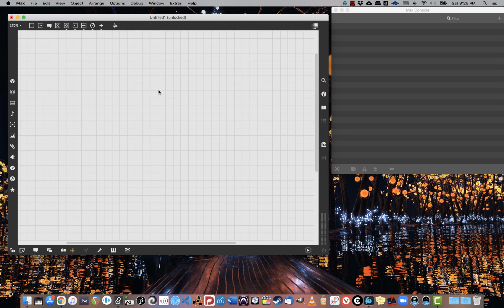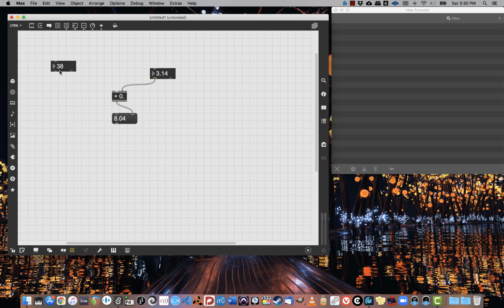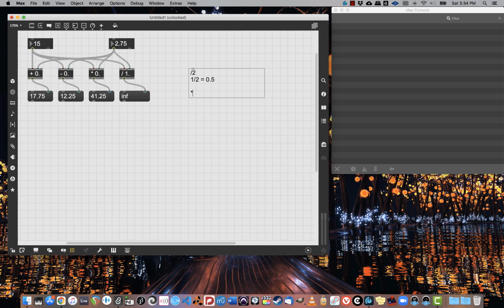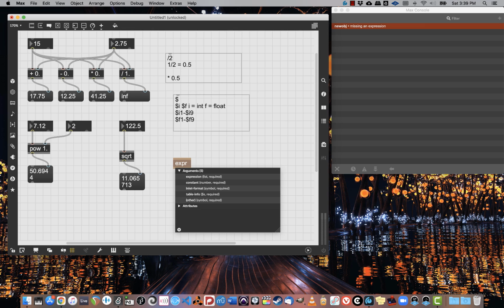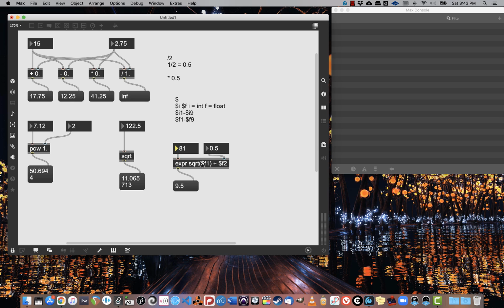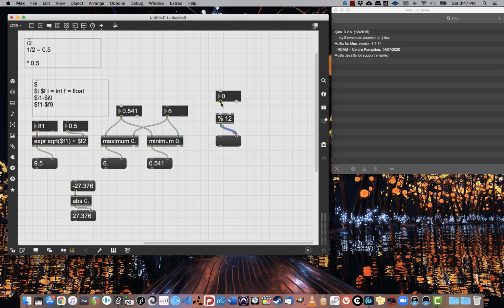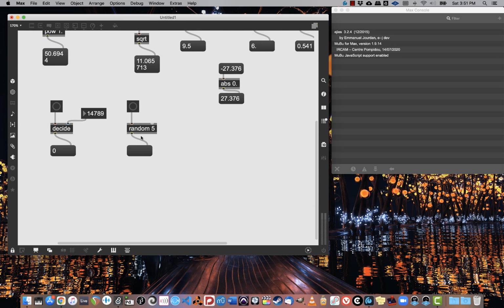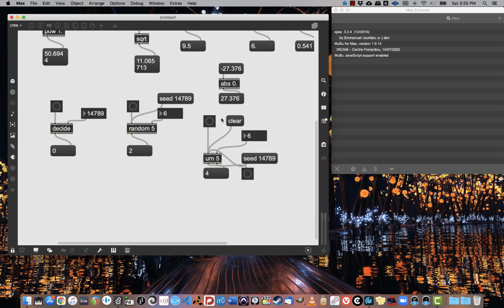1-5 Ints, Floats, Math, and Random Numbers